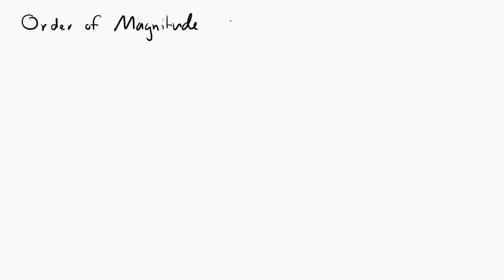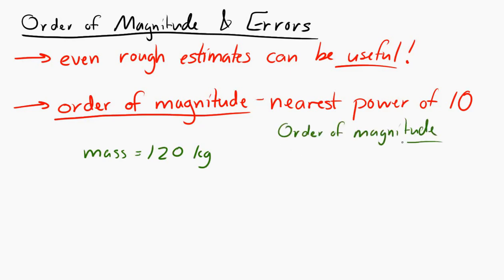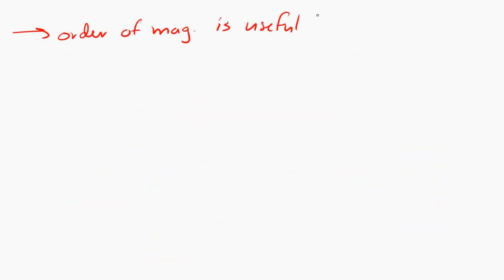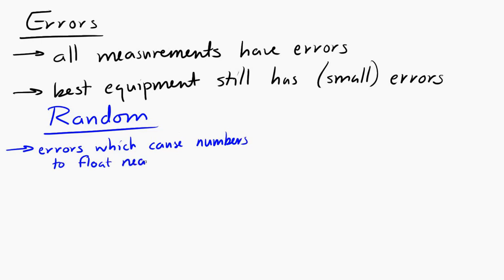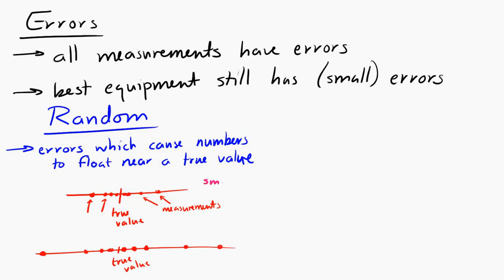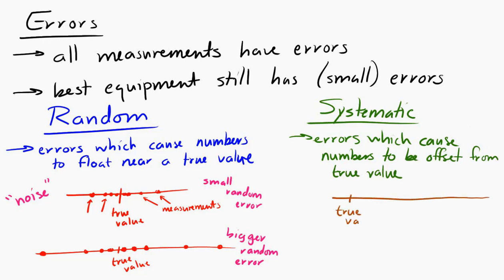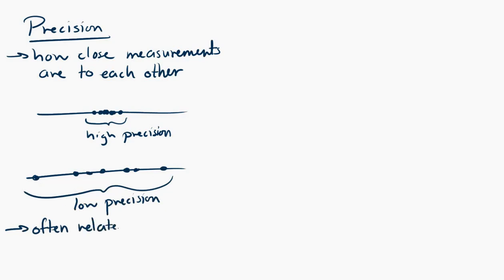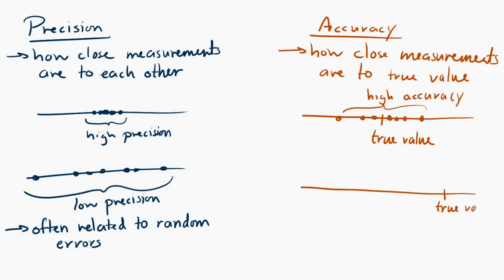Order of Magnitude and Errors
This covers order of magnitude, random error & systematic error, and precision & accuracy. Note that the last part of the video doesn't have sound -- I thought I'd give you a break from my voice.